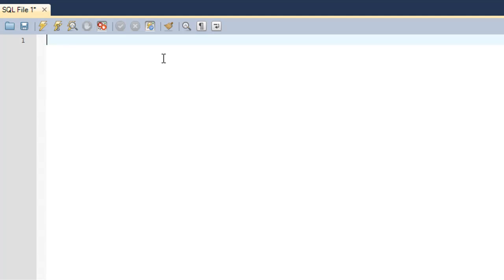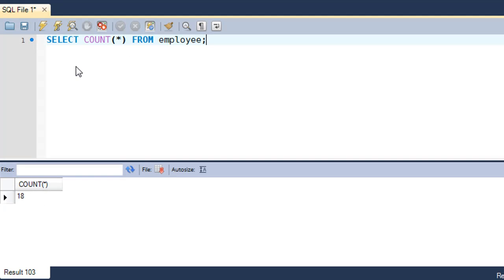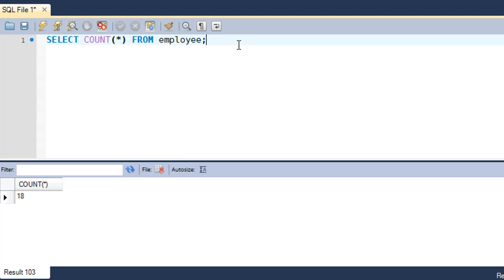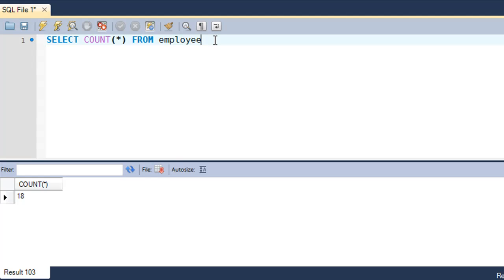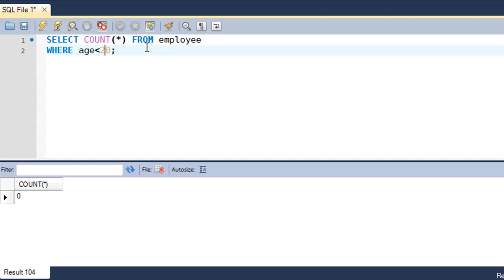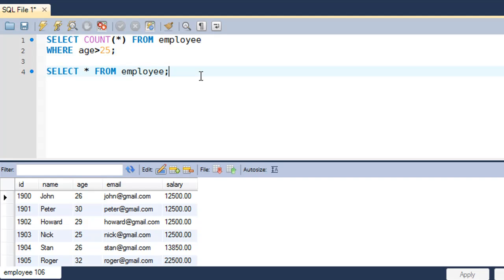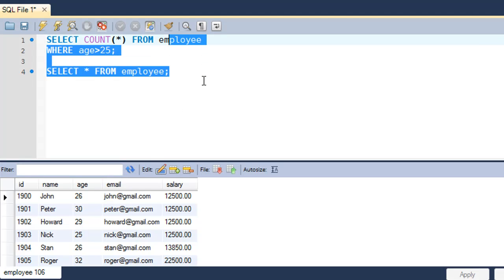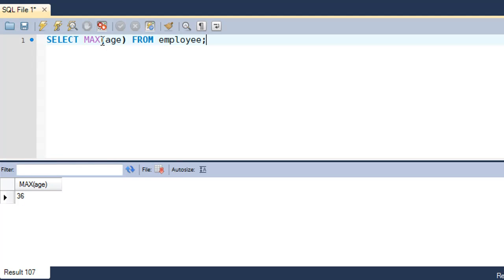SQL Tutorial - 51: Aggregate Functions (Part-1)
In this tutorial we'll learn to use the COUNT, MAX & MIN aggregate functions to determine the number of records returned in a result set, the maximum value of a field and the least value of a field respectively.